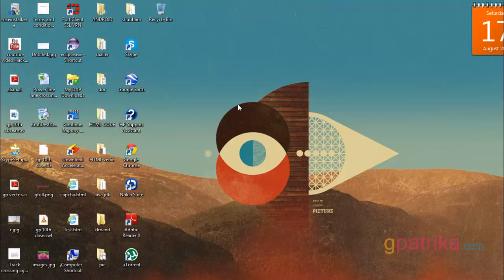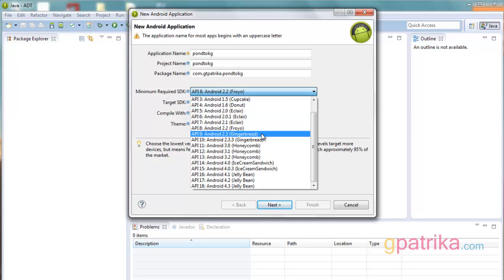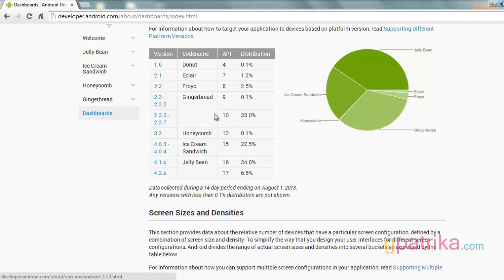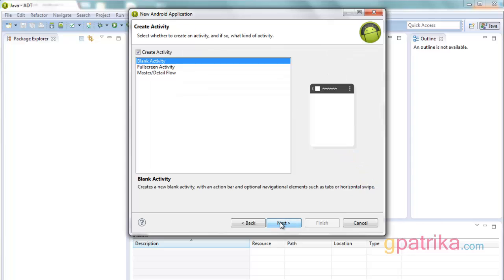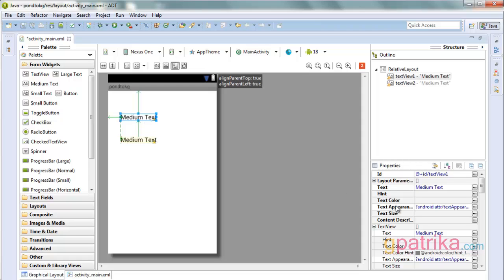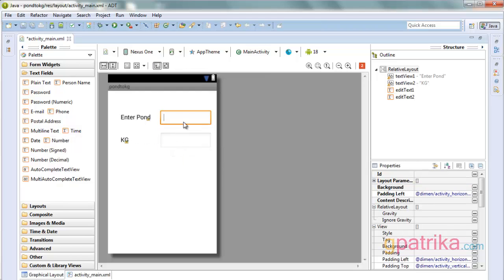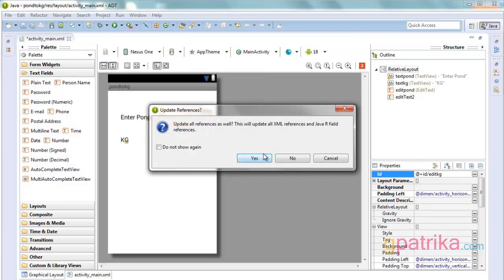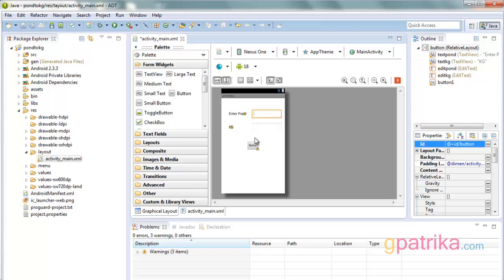Android applications Development Tutorial 4 Pounds to kg converter Part1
this tutorial let you learn about setting of the layout and Xml file